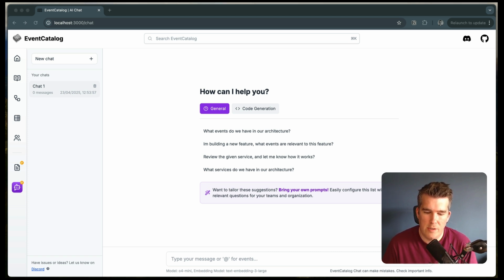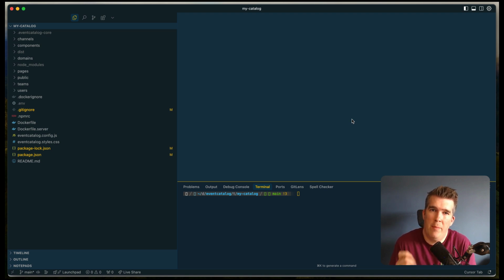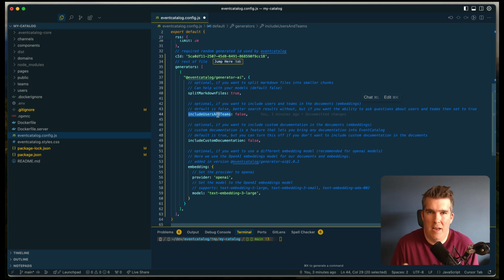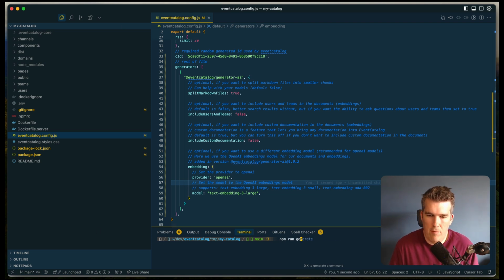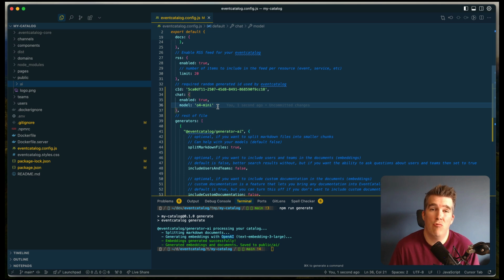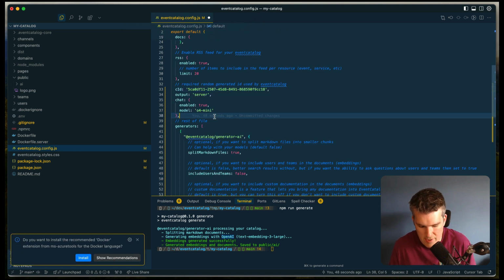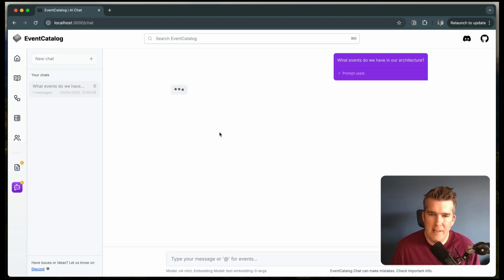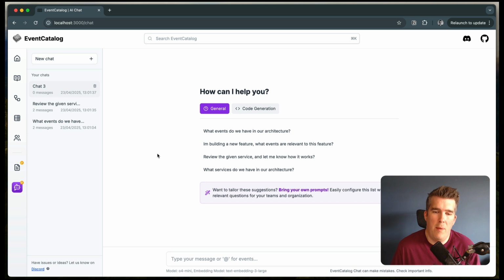How to setup EventCatalog with your OpenAI Models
EventCatalog Chat allows you to talk to your architecture and get more value from EventCatalog.

With EventCatalog Chat you can also bring your own keys, and use your OpenAI models.

In this video, we walk through how to get EventCatalog Chat setup with OpenAI models and embeddings.